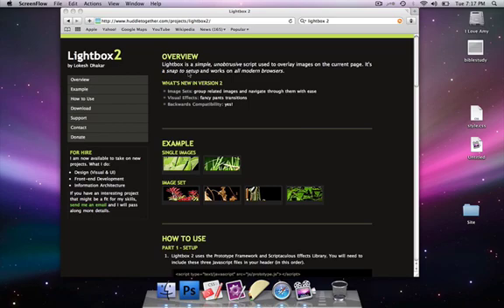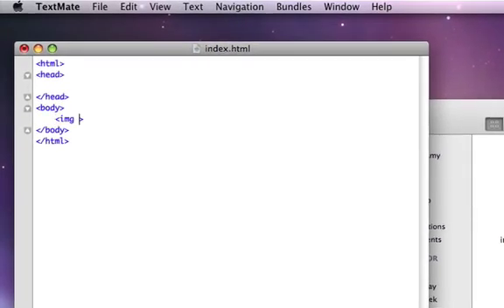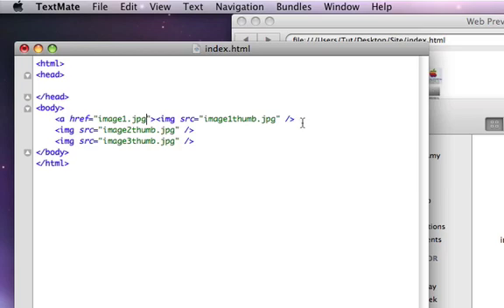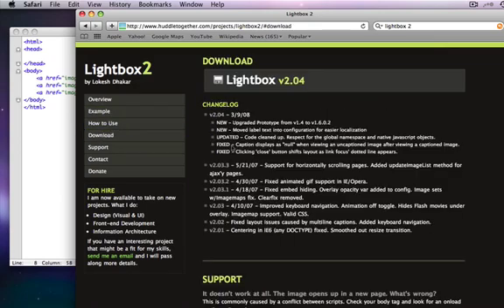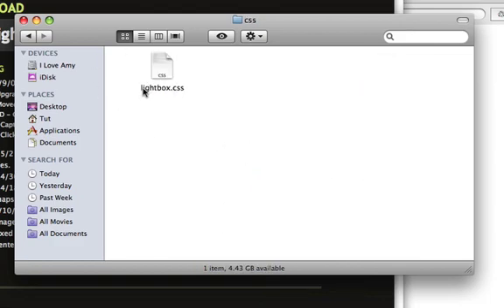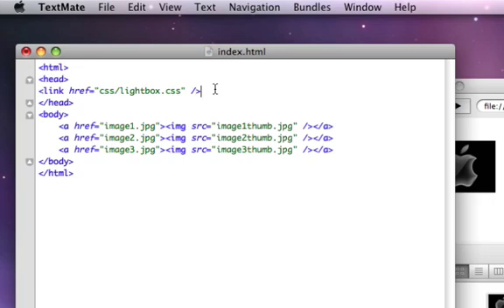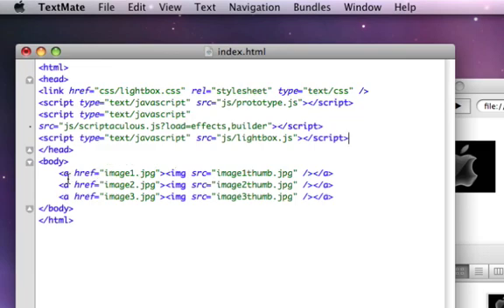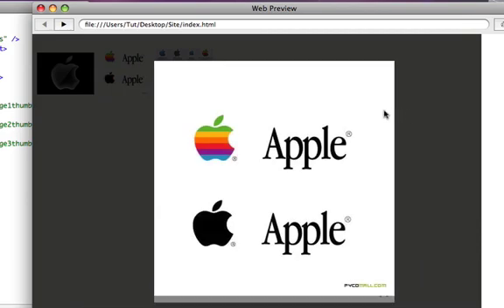Lightbox 2 tutorial - Javascript / XHTML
This tutorial shows you how to implement Lightbox 2 into your webpages.